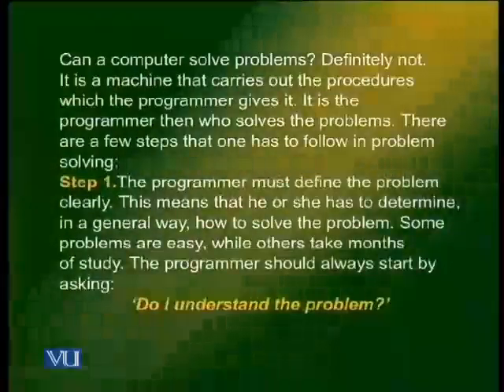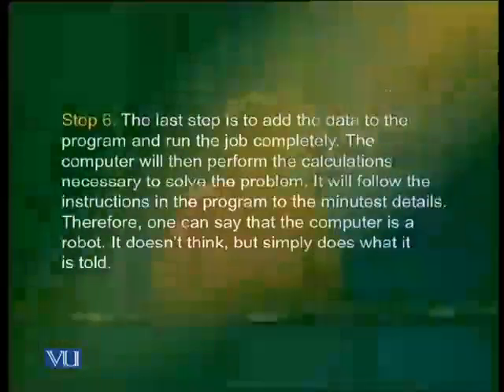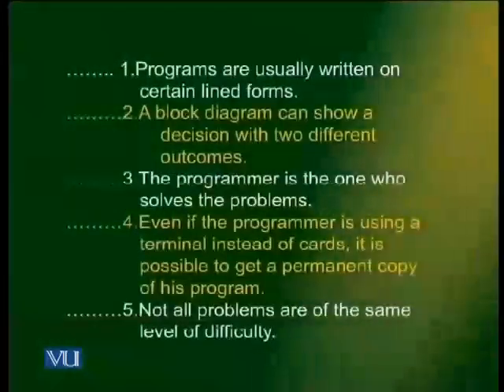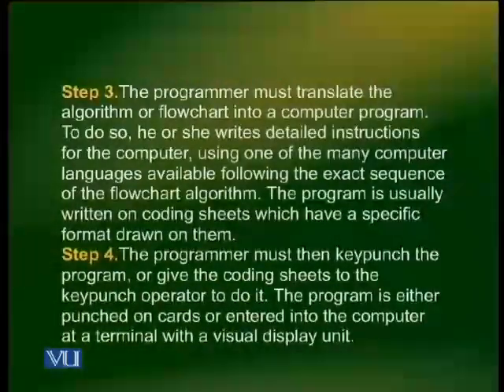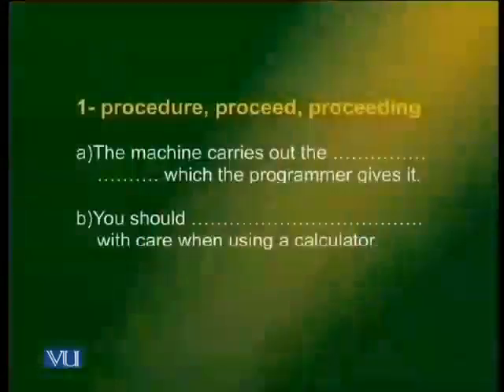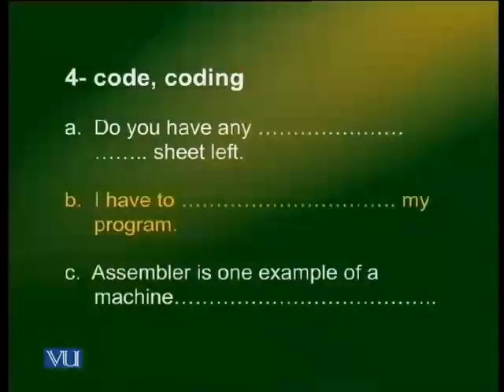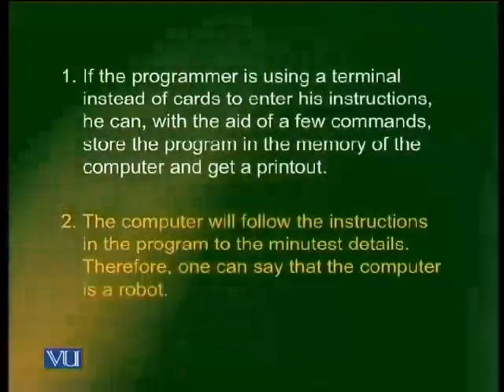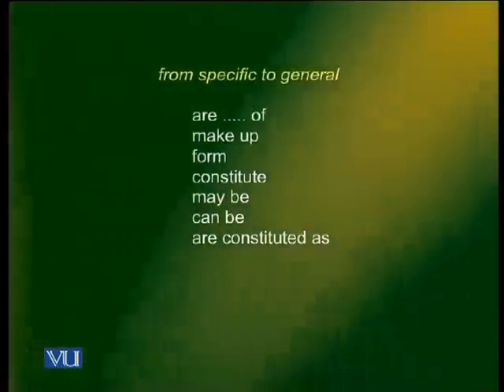Reading: Classifying, Cause& Effect Relationships ENG101 Lecture20